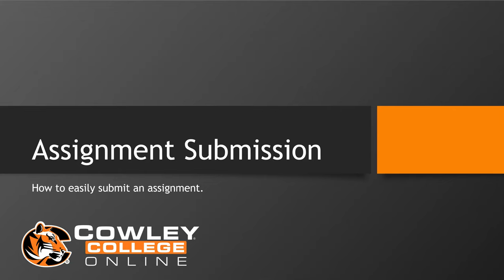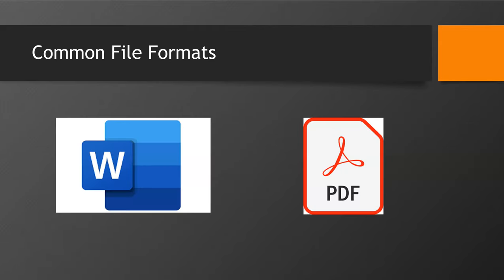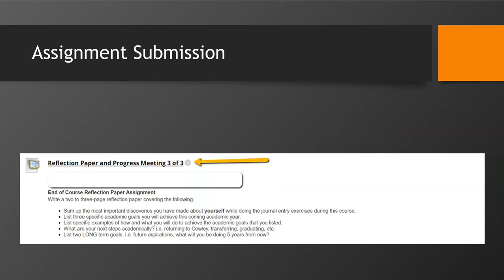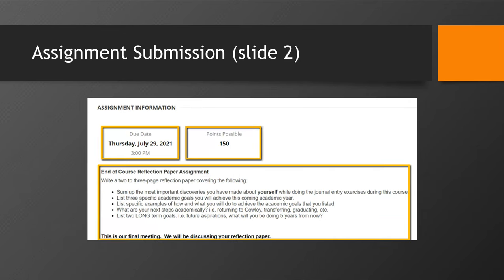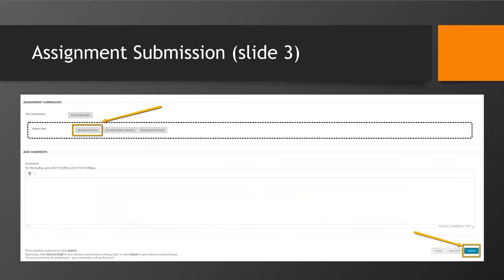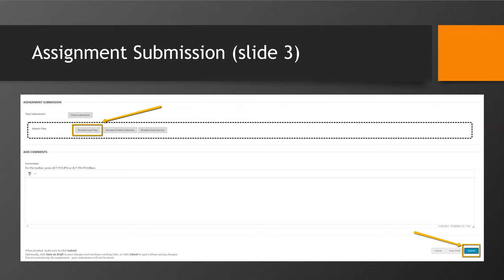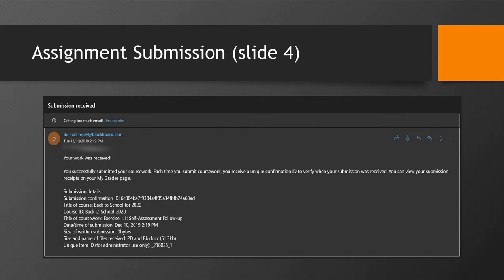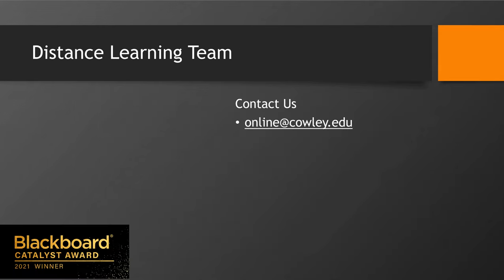Submitting an Assignment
A short video tutorial for submitting Blackboard assignments, at Cowley College.